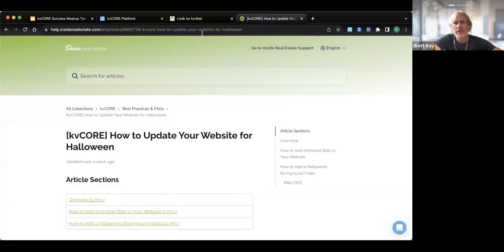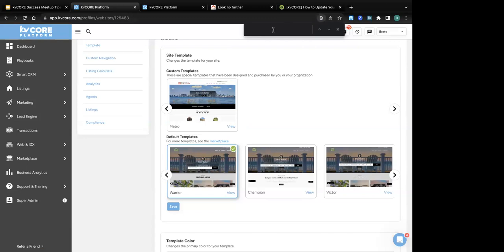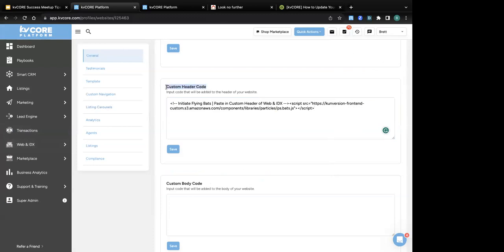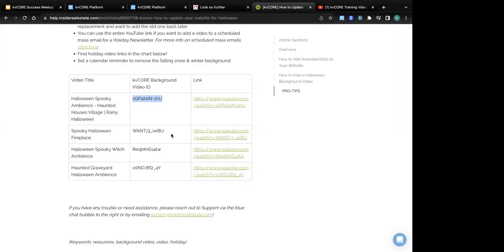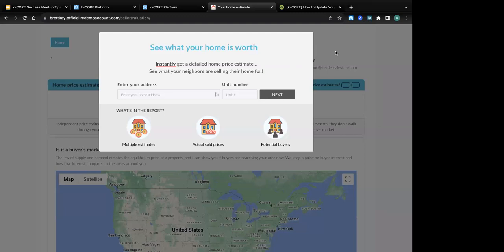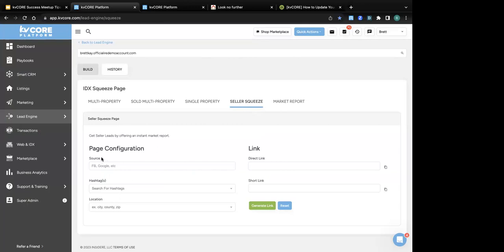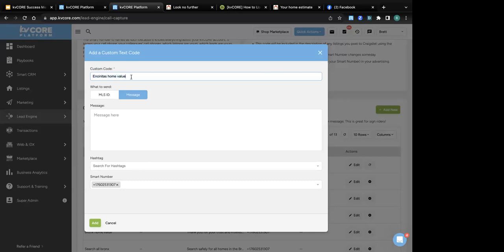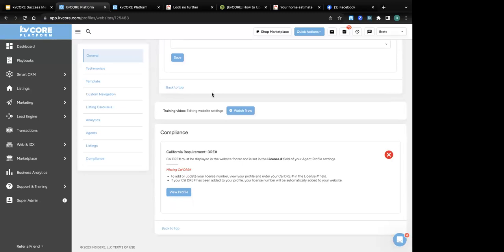Get your kvCORE Website ready with the Halloween Spirit!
In this special session, you will learn how to add 'Bats' to your kvCORe Website.  I will also show you how to add a YouTube video to your website background.  You will be able to add a Halloween-themed background video if you want.  Boo!